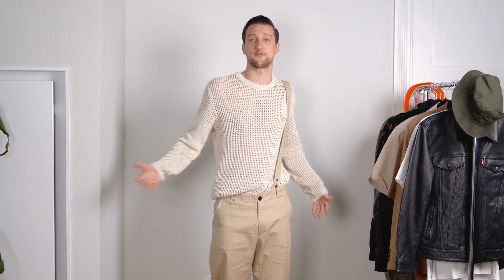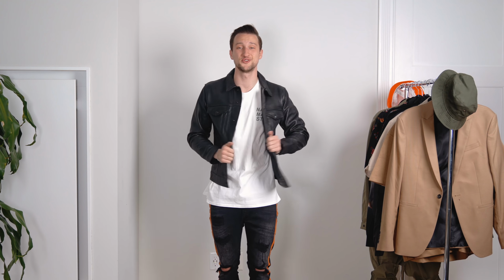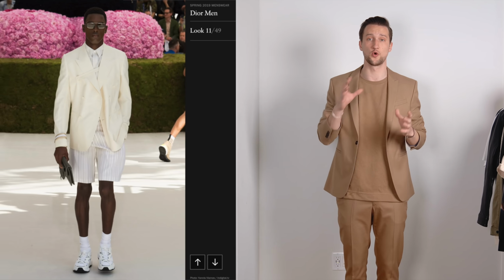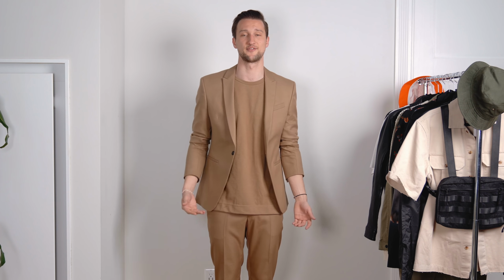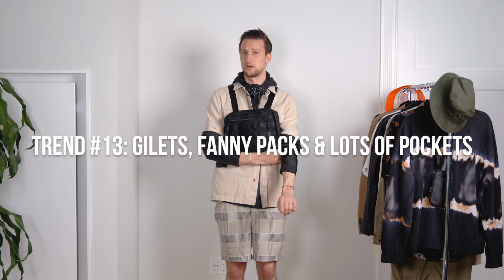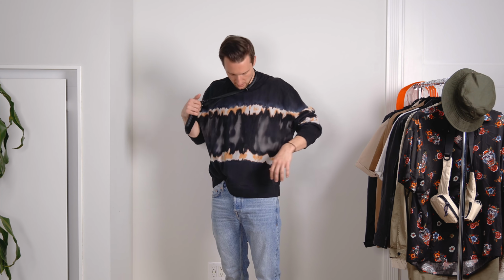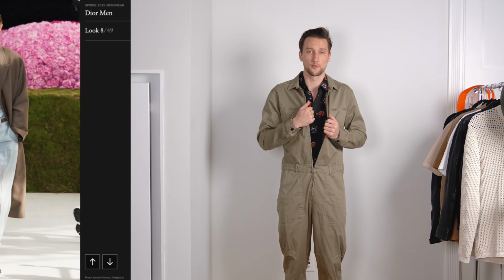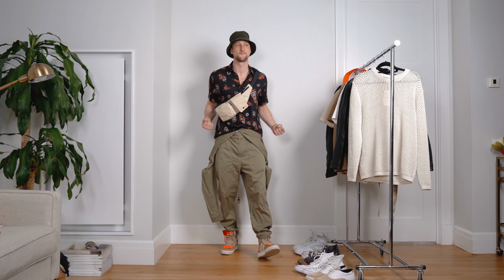Men's Spring Fashion Trends for 2019 (In Stores RIGHT NOW!) | OneDapperStreet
Every men's Spring trend that you need to know about this 2019 season. I attended the fashion shows last year, researched the trends, and went shopping to put together this list of Spring/Summer trends for you guys. These are heavily inspired by the pieces on the runways and I hope it helps you when looking to build your spring closet this year.